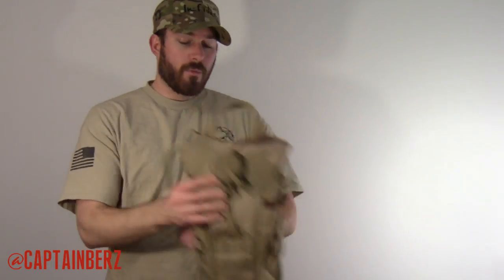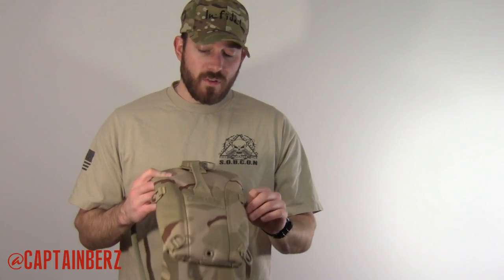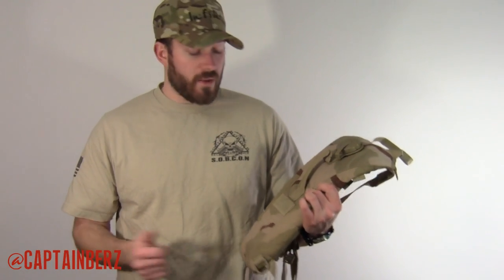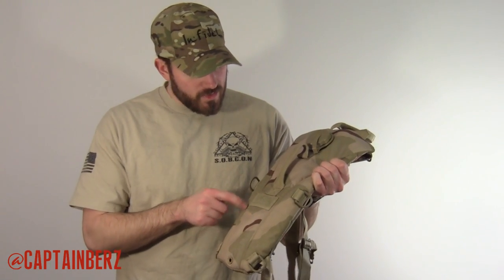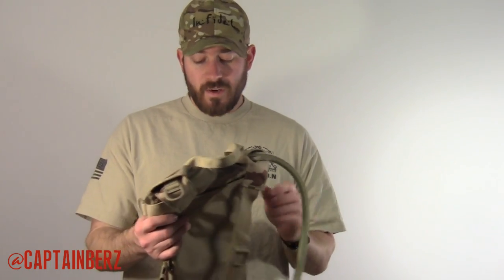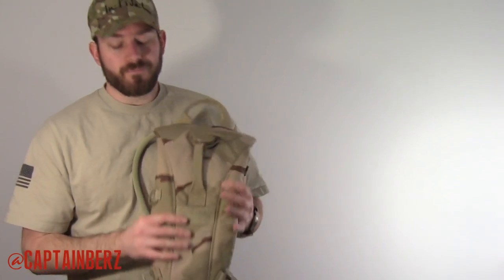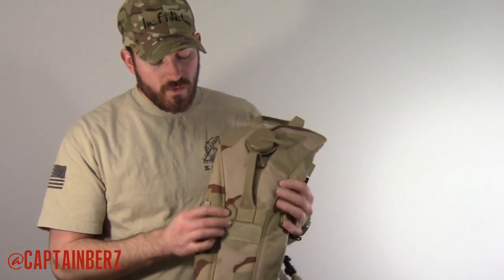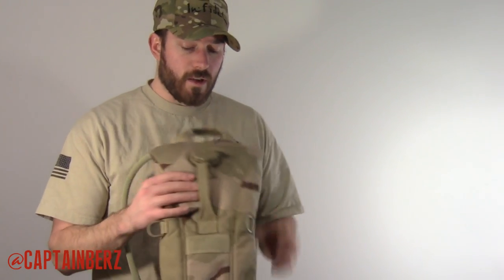CamelBak ThermoBak Hydration Pack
The CamelBak ThermoBak Hydration Pack is a great pack, that holds 100oz fluid. The CamelBak ThermoBak Hydration Pack is made very good, top notch hydration bladder and can attach to gear through the D-Rings included in the CamelBak ThermoBak Hydration Pack. I have used this for a while and it was on my plate carrier when in the desert and it is bullet proof. Berz Rating: It is not the quickest to get the bladder out and that is one reason they redesigned this one. 90/100

CameBak:
RESERVOIR FEATURES:
More than just a reservoir, the Mil Spec Antidote™ Reservoir redefines the ultimate delivery system for an operator's water supply and provides maximum adaptability for changing missions or combat environments. Includes our Quick Link™ Exit Port and QL HydroLock™ Bite Valve Adapter: tube clicks off for faster refilling with auto shut-off; new Fillport: industry's largest opening with air-light ¼ turn open/close for quick, secure seal that can't be over-tightened; lighter-weight, lower-profile design.

KEY PACK FEATURES:
D-ring attachment points to add to load-bearing vest or ruck, Quick-release shoulder straps unclip for easy removal and stow-away inside built-in pocket, Add or remove nametags and unit badges quickly with integrated Velcro strips, Tough, abrasion-resistant 1000D Cordura® Fabric exterior, External fill allows for easy access to the OMEGA HydroTanium™ Reservoir, Front zippers allow for easy access to the massive OMEGA external access port for easy filling, cleaning and adding ice